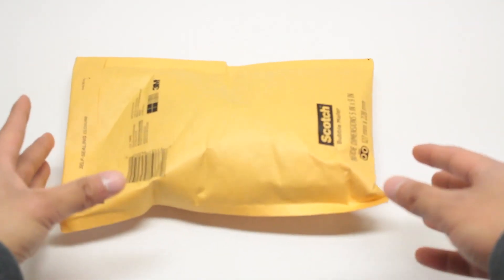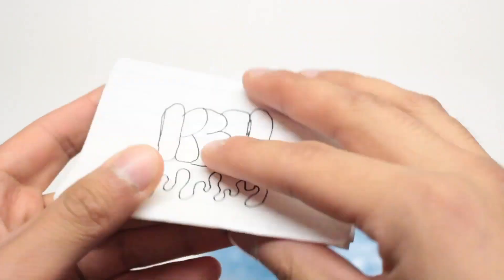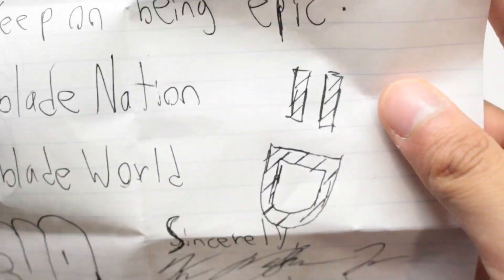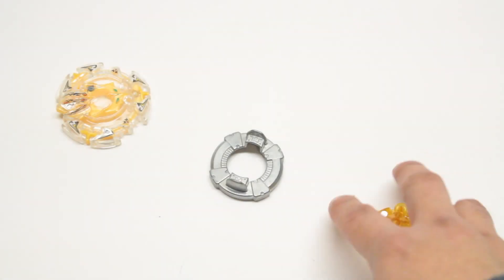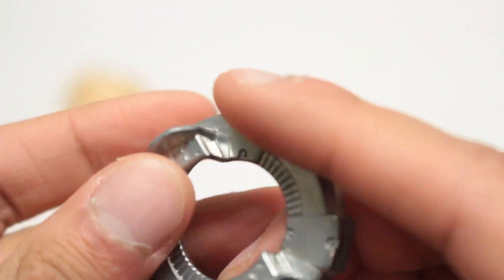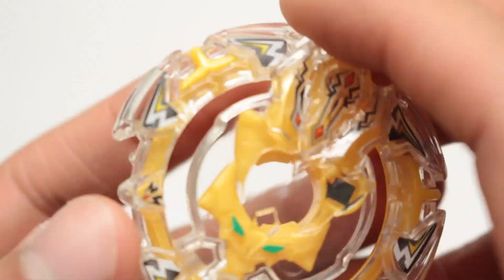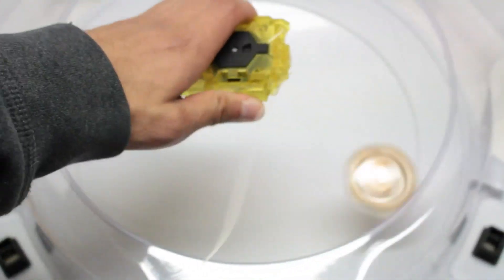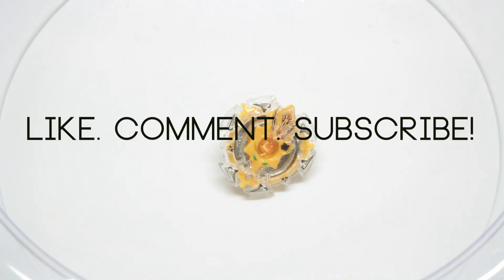BEYBLADE UNPACKING: Trident Heavy Clawトライデント・ヘビー・クロー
Editor: Final Cut Pro X (10.1.1)
Camera: Canon SL1